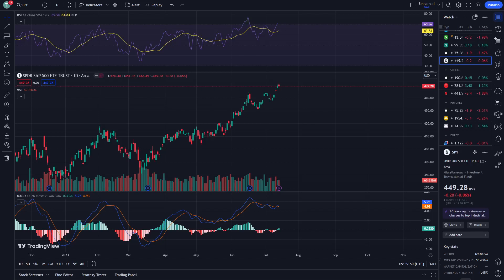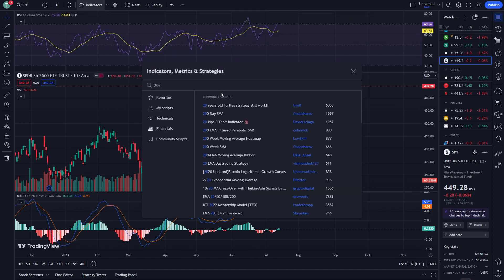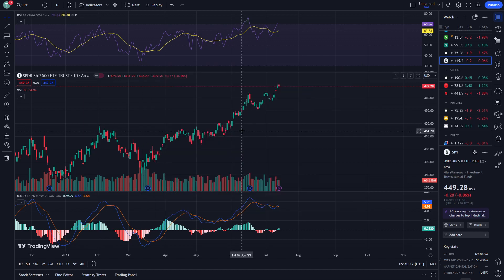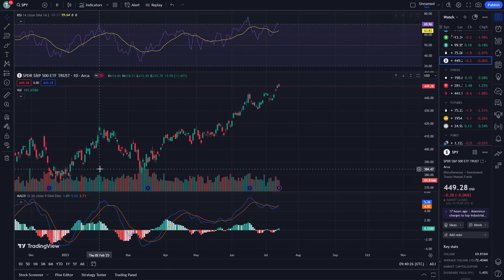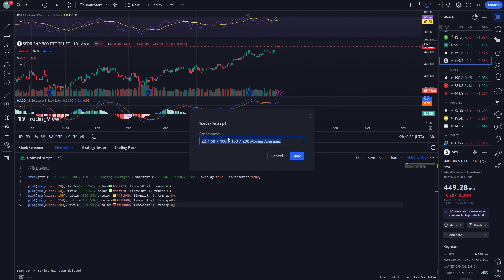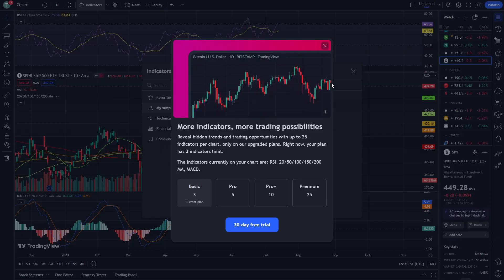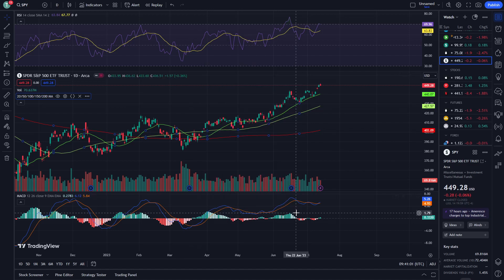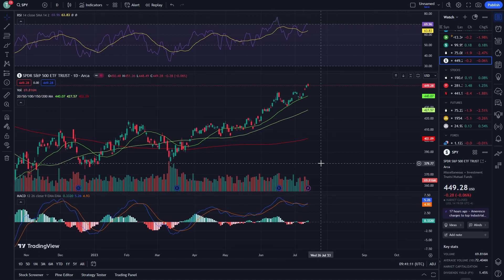HOW TO GET 20/50/100/150/200 MA On TradingView // Stock Market Tips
Pine Script:
//@version=4

study(title="20 / 50 / 100 / 150 / 200 Moving Averages", shorttitle="20/50/100/150/200 MA", overlay=true, linktoseries=true)

plot(sma(close, 20), title="20 SMA", color=68ff33, linewidth=1, transp=0)
plot(sma(close, 50), title="50 SMA", color=baff70, linewidth=1, transp=0)
plot(ema(close, 100), title="100 SMA", color=ffc900, linewidth=1, transp=0)
plot(ema(close, 150), title="150 SMA", color=ff8b00, linewidth=1, transp=0)
plot(sma(close, 200), title="200 SMA", color=f00000, linewidth=1, transp=0)